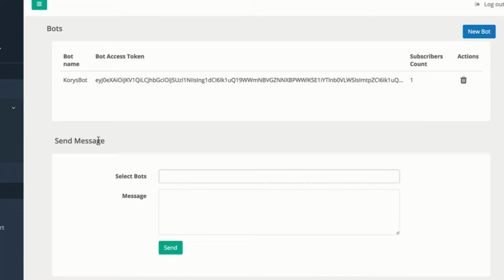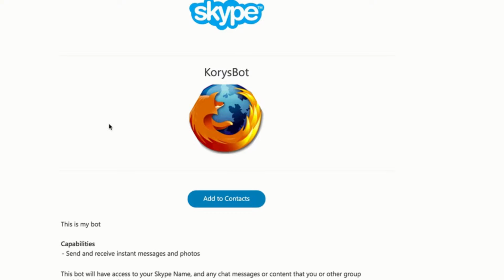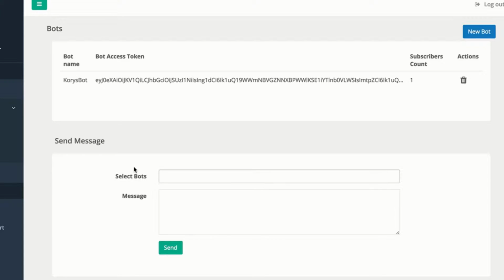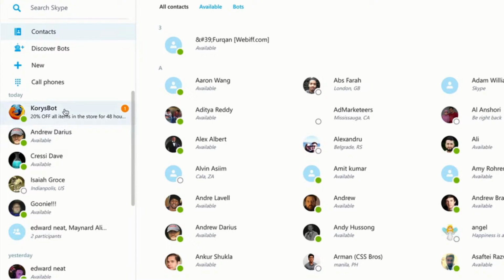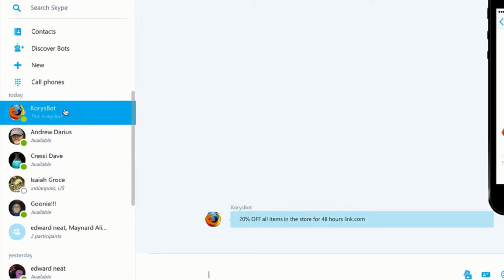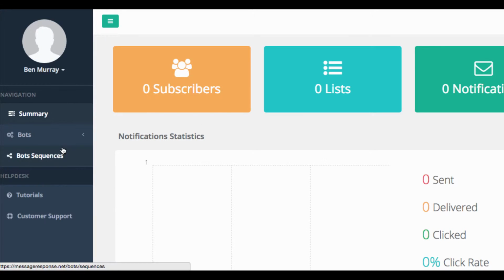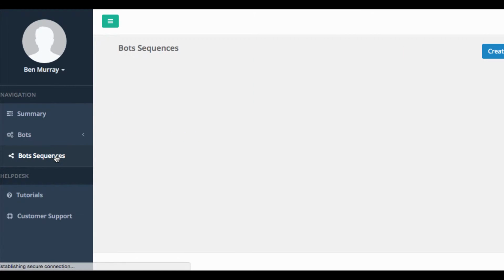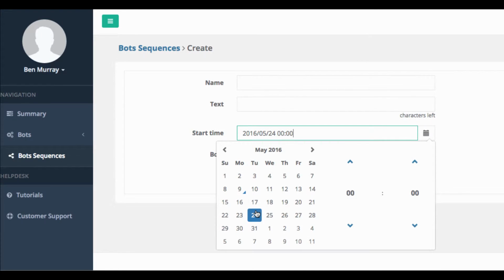Messenger Contact - The True Pros & Cons + Mega Bonus